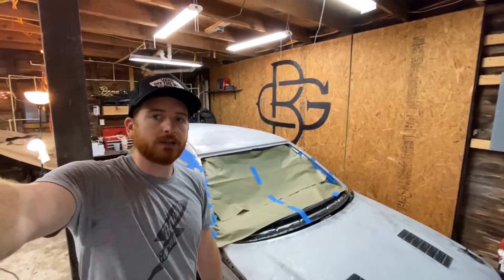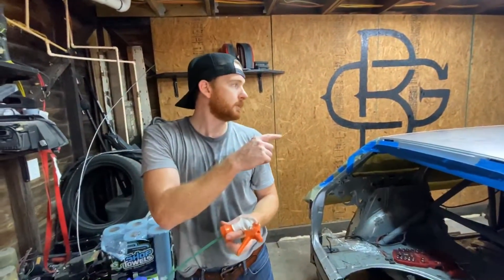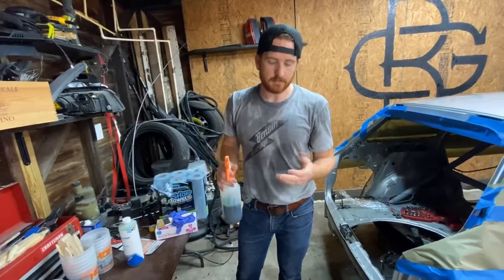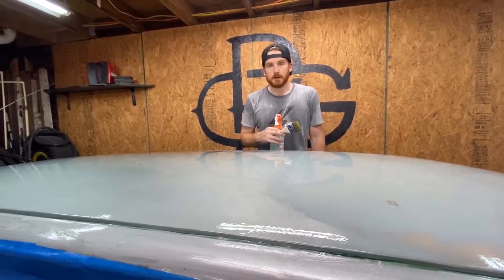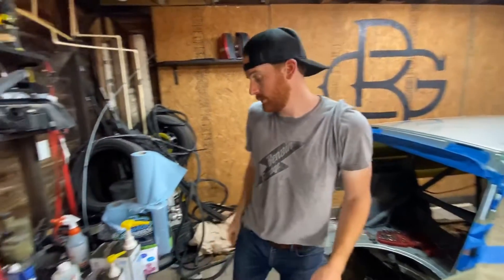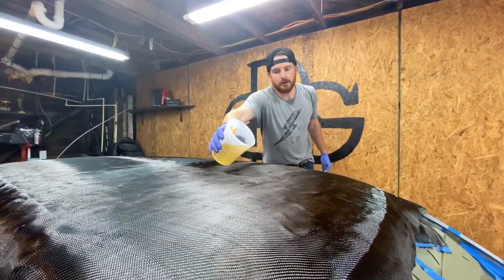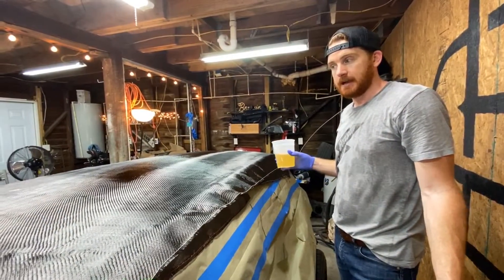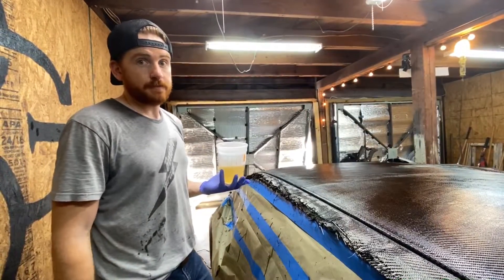Audi B5 S4 Wagon Update #5 - How To Make a Carbon Fiber Roof (Part 1)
In this video I’ll walk you through the materials and process needed to do a wet lay-up of carbon fiber to make a copy of your car’s roof.